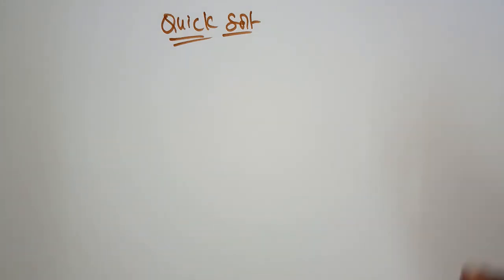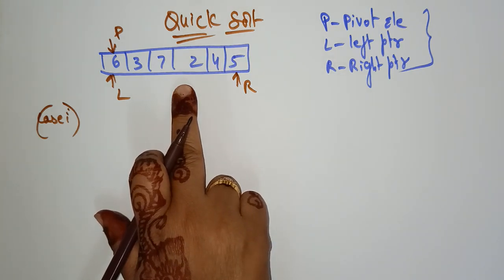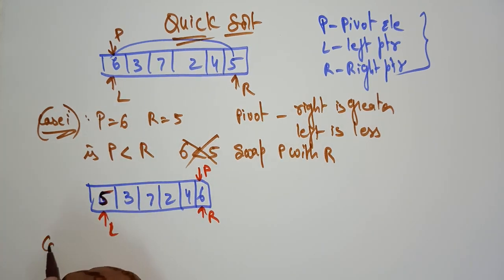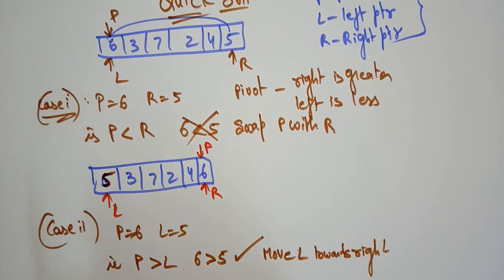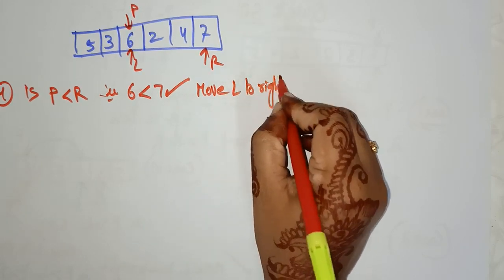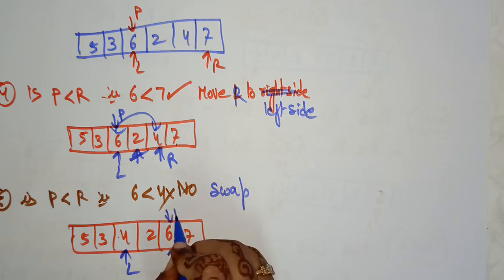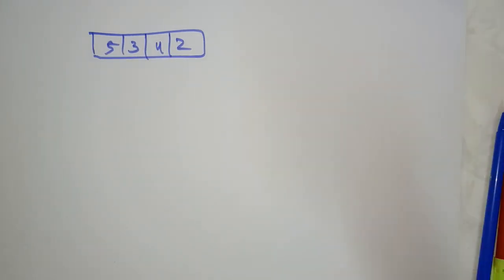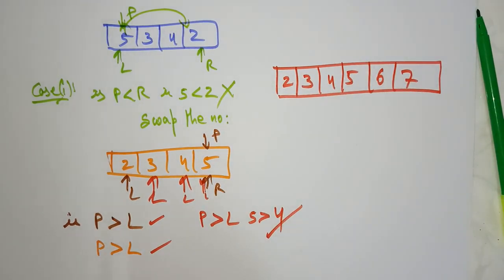Quick sort example | Divide & Conquer | Data Structures | Lec-61 | Bhanu Priya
Example on quicksort : divide and conquer example step by step